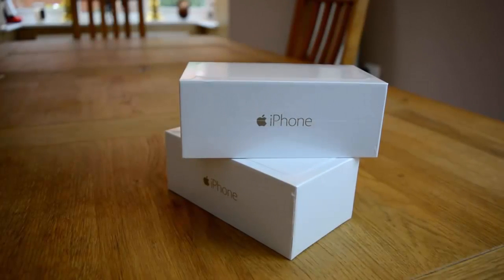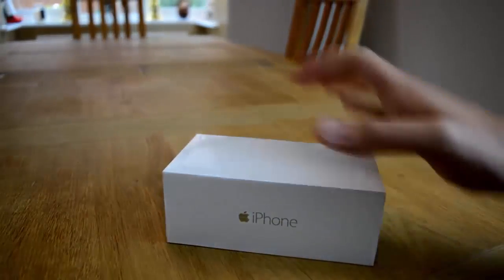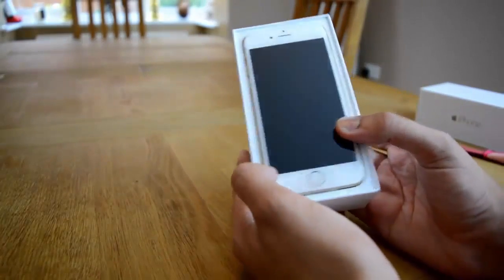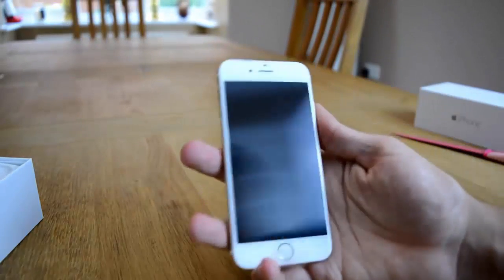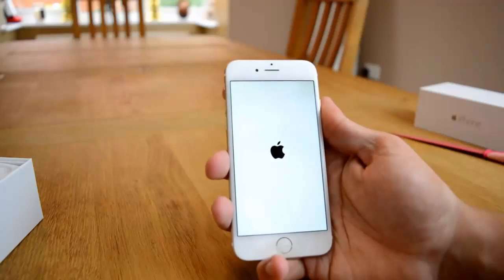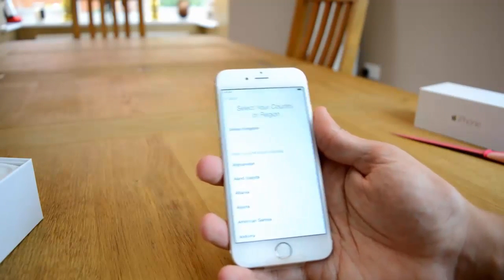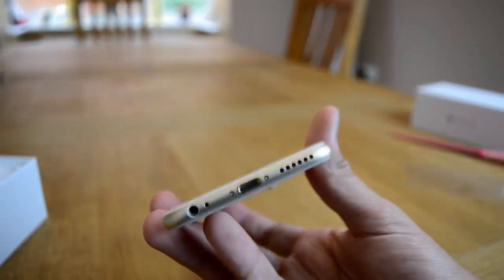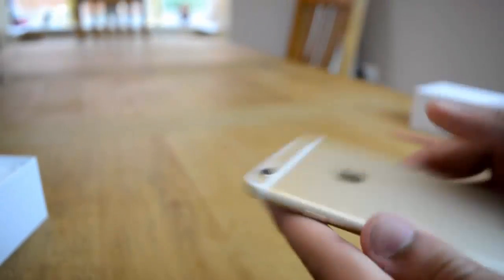Unboxing Apple iphone 6 Gold En Englishe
ــــــــــــــــــــــــــــــــــــــــــــــــــــــــــ      Key woRLDS             ــــــــــــــــــــــــــــــــــــــــــــــــــــ
iphone 6s,
iphone 6s plus,
iphone 6s unboxing,
iphone 6s plus unboxing,
iphone 6 screen replacement,
iphone 6s vs samsung galaxy s7,
iphone 6s plus tips and tricks,
iphone 6 vs iphone 6s,
iphone 6 review,
iphone 6 plus screen replacement,
iphone 6s,
iphone 6s plus,
iphone 6s unboxing,
iphone 6 review,
iphone 6 plus,
iphone 6 unboxing,
iphone 6 case collection,
iphone 6 apps,
iphone 6 accessories,
iphone 6 and 6s difference,
iphone 6 ad,
iphone 6 antenna replacement,
iphone 6 apple logo light,
a iphone 6 prank,
a iphone 6 plus,
a fake iphone 6,
iphone 6 battery replacement,
iphone 6 bend test,
iphone 6 battery case,
iphone 6 black screen fix,
iphone 6 battery life,
iphone 6 best case,
iphone 6 battery problem,
iphone 6 bypass icloud activation,
iphone 6 b,
iphone 6 iu b,
iphone 6 plus b,
iphone 6 case,
iphone 6 charging port replacement,
iphone 6 case collection 2016,
iphone 6 clone,
iphone 6 case drop test,
iphone 6 charging case,
iphone 6 colors,
usb type c iphone 6s,
iphone 6c,
iphone 6 plus c,
iphone 6 c unboxing,
iphone 6 c aliexpress,
iphone 6 c español,
iphone 6 cosa c'è,
iphone 6 c deutsch,
iphone 6 c обзор,
iphone 6s usb c,
iphone 6 drop test,
iphone 6 disabled,
iphone 6 disassembly,
iphone 6 digitizer replacement,
iphone 6 drop test from 100 feet,
iphone 6 disabled connect to itunes,
iphone 6 destruction,
iphone 6 drop,
iphone 6 diy case,
iphone 6 disabled how to unlock without itunes,
d brand iphone 6,
iphone 6 d,
iphone 6s 3d,
dbrand skin iphone 6,
iphone 6 plus dbrand,
d brand iphone 6 leather,
iphone 6 plus d,
mes coque d'iphone 6,
pub d'iphone 6,
coque d'iphone 6,
iphone 6 ear speaker replacement,
iphone 6 error 9,
iphone 6 event,
iphone 6 experiment,
iphone 6 explosion,
iphone 6 everythingapplepro,
iphone 6 ear speaker not working,
iphone 6 emulator,
iphone 6 edge,
iphone 6 ebay unboxing,
iphone 6 features,
iphone 6 fingerprint scanner,
iphone 6 front camera,
iphone 6 fake,
iphone 6 for christmas,
iphone 6 fingerprint scanner not working,
iphone 6 features and tricks,
iphone 6 front camera replacement,
iphone 6 factory reset,
iphone 6 free,
iphone 6 f,
iphone 6 glass replacement,
iphone 6 gold unboxing,
iphone 6 gee money,
iphone 6 games,
iphone 6 glass screen protector,
iphone 6 gadgets,
iphone 6 gps not working,
moto g iphone 6,
iphone 6 vs moto g,
g money iphone 6,
iphone 6 vs moto g 2nd generation,
iphone 6 vs lg g stylo,
iphone 6 g,
iphone 6 vs lg g4,
g-case iphone 6,
iphone 6 vs moto g 2014,
iphone 6 vs lg g flex 2,
iphone 6 hacks,
iphone 6 hacks and tricks,
iphone 6 home button replacement,
iphone 6 hidden features,
iphone 6 housing replacement,
iphone 6 headphone jack issue,
iphone 6 hotspot,
iphone 6 hammer test,
iphone 6s h,
iphone 6 icloud lock removal,
iphone 6 introduction,
iphone 6 icloud,
iphone 6 icloud bypass,
iphone 6 in water,
iphone 6 icloud removal,
iphone 6 in 2016,
iphone 6 ijustine,
iphone 6s,
iphone 6s plus,
iphone 6s unboxing,
iphone 6 review,
iphone 6 jailbreak tweaks,
iphone 6 jailbreak 9.3.5,
iphone 6 jailbreak without computer,
iphone 6 jerryrigeverything,
iphone 6 jordan case,
iphone 6 jailbroken,
iphone 6 обзор,
j'veux un iphone 6,
j'ai l'iphone 6,
iphone 6 plus обзор,
iphone 6 keynote,
iphone 6 keyboard,
iphone 6 keeps restarting,
iphone 6 kids,
iphone 6 keeps turning on and off,
iphone 6 keyboard case,
iphone 6 keeps shutting off,
iphone 6 keeps searching,
iphone 6 kids unboxing,
iphone 6 keeps freezing,
k zoom vs iphone 6,
iphone 6 k,
iphone 6 lifeproof case,
iphone 6 lcd replacement,
iphone 6 live,
iphone 6 life hacks,
iphone 6 lcd screen replacement,
iphone 6 lifeproof nuud,
iphone 6 leather case,